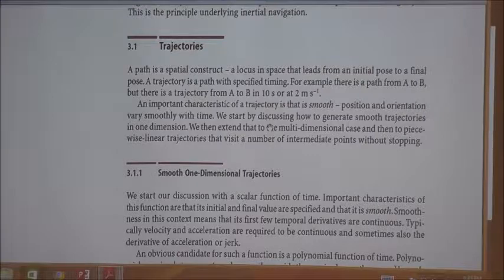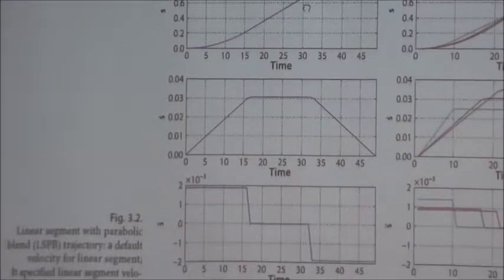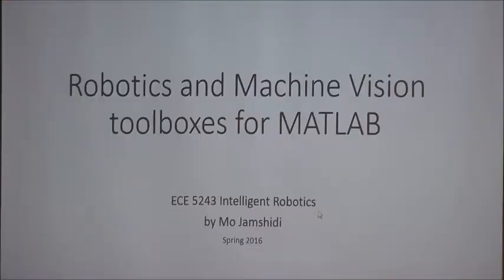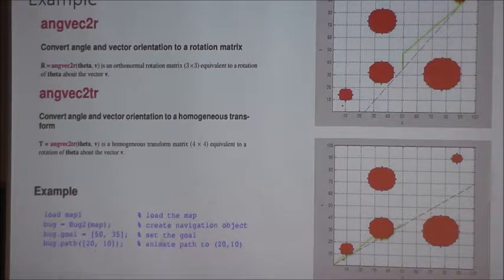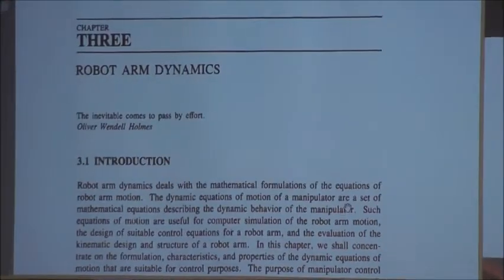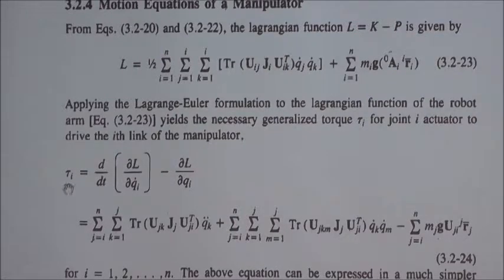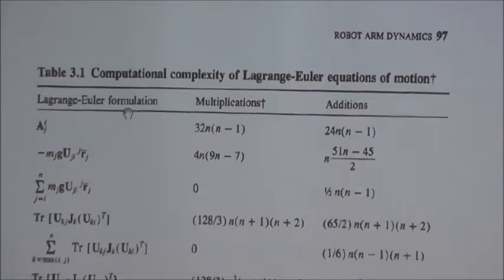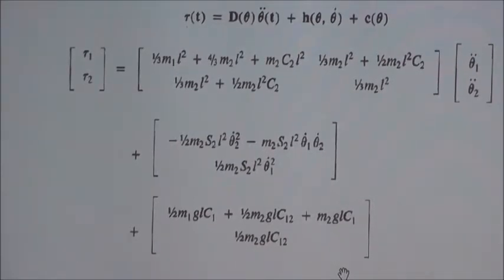Pt 3 Time and Motion and Robotic Dynamics